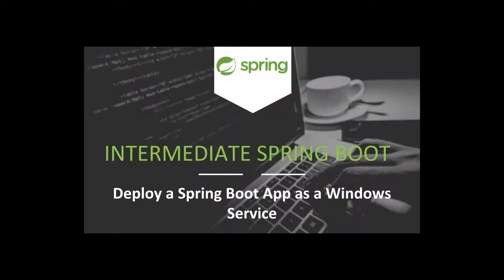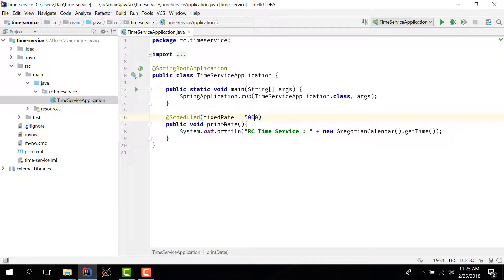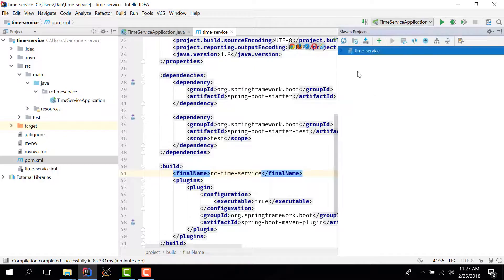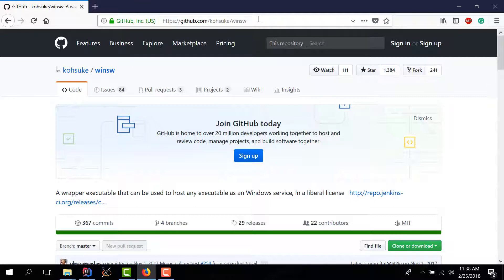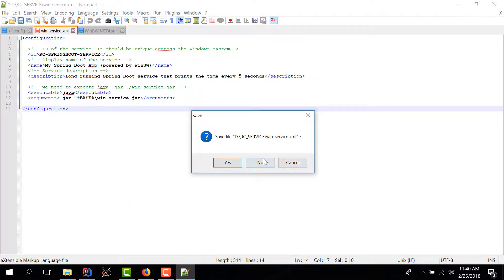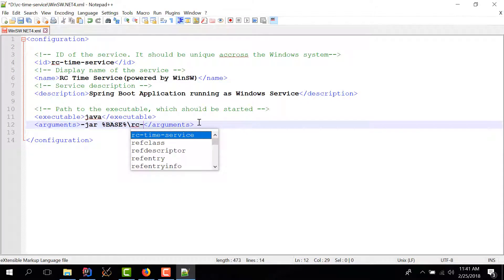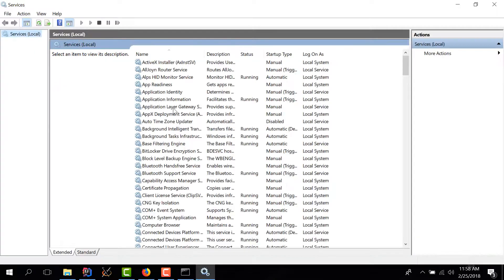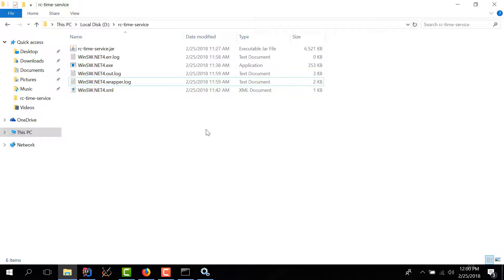Deploy a Spring Boot Application as a Windows Service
DEPLOY ANY SPRING BOOT APPLICATION AS A WINDOWS SERVICE

Spring Boot applications are versatile by nature and provide a lot of deployment possibilities. In this episode, I am going to show you how to install a Spring Boot application as a Windows service. It is a fairly simple process that should take a couple of minutes ;)

We will use a service wrapper called winsw to help us for this task. You can download winsw or read their full documentation